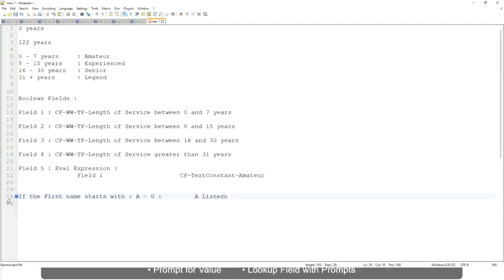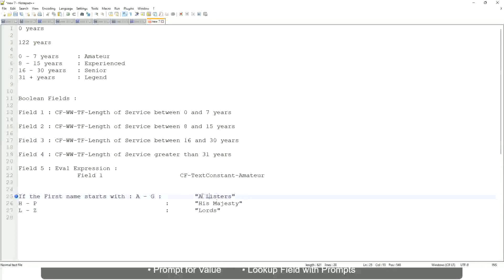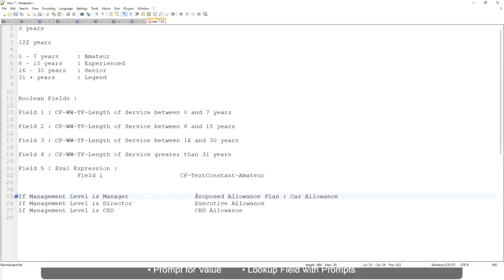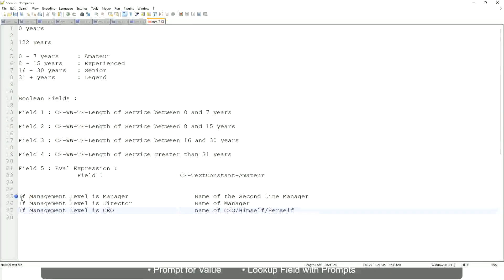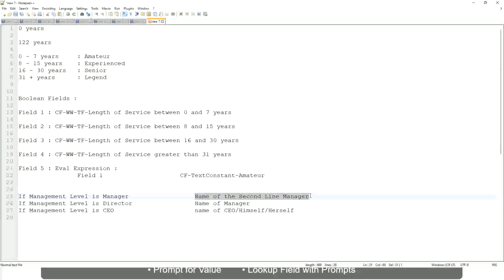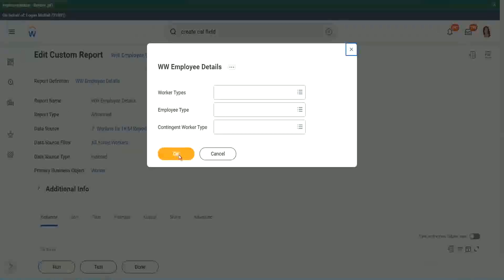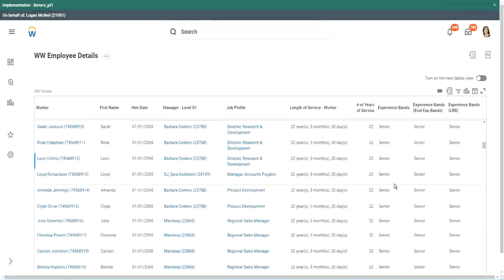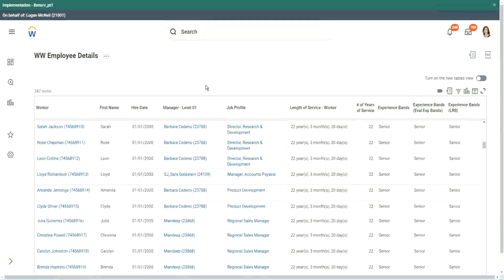Employee Details Amateur Field in WorkDay Part 2